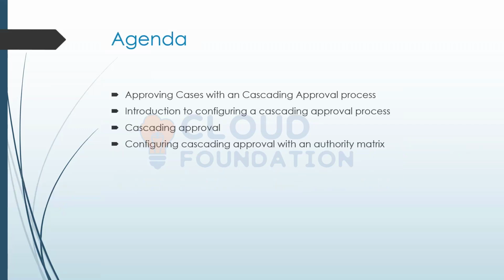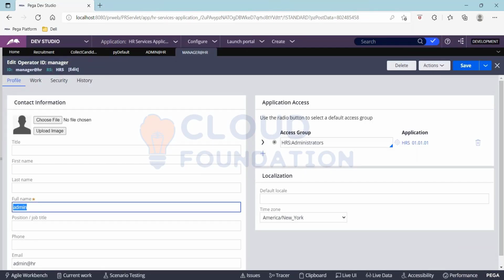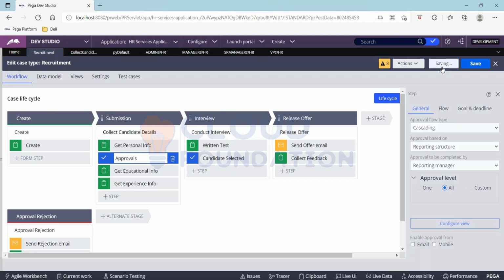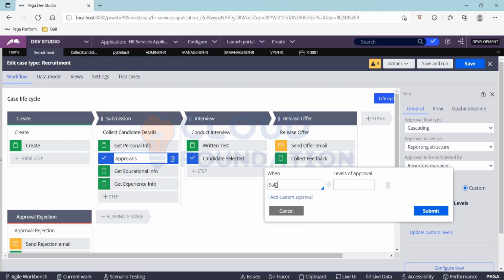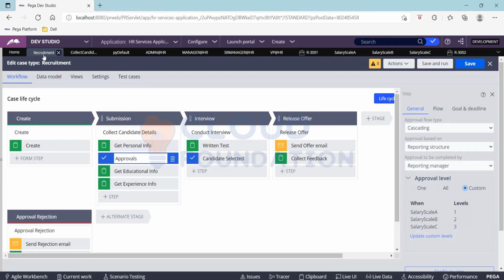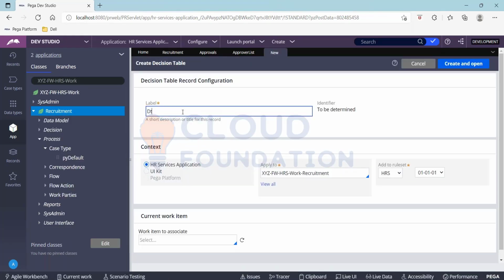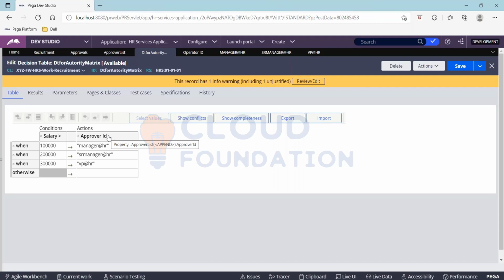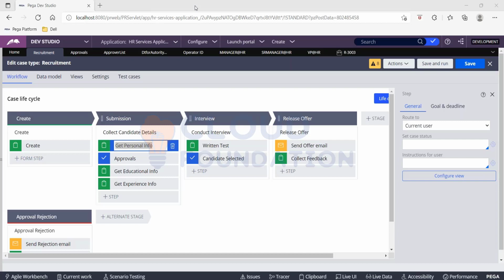Pega CSSA Tutorial | Pega CSSA Online Training | Cloudfoundation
This video teaches you the fundamental concepts of Pega CSSA.
If you are looking to start your career in Pega CSSA Technology then Cloudfoundation provides online training on Pega CSSA.

This video covers on the topic of Approvals in Pega CSSA.